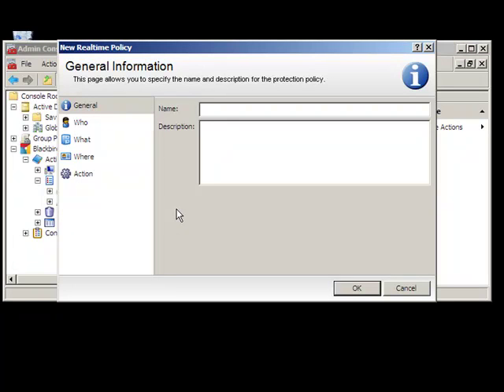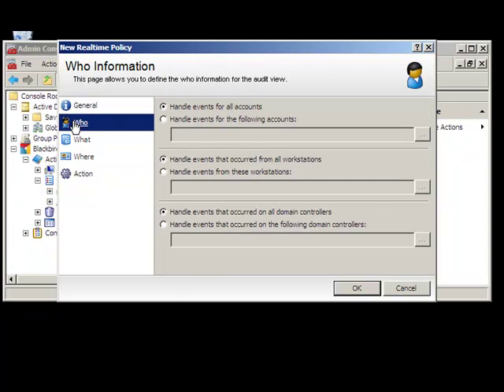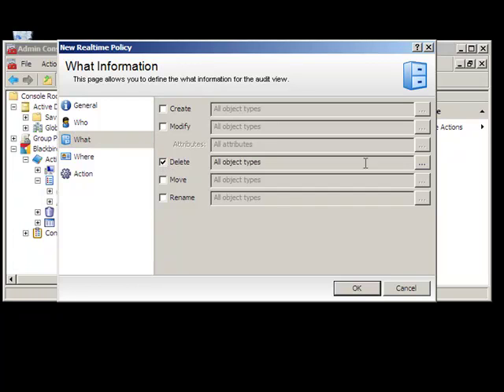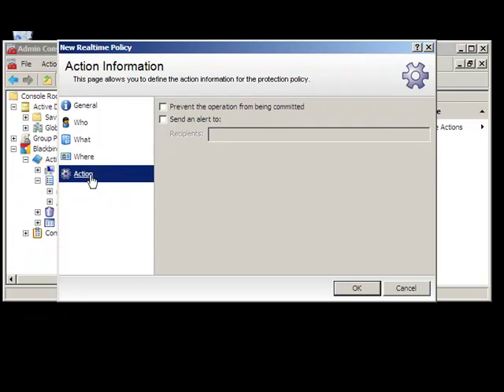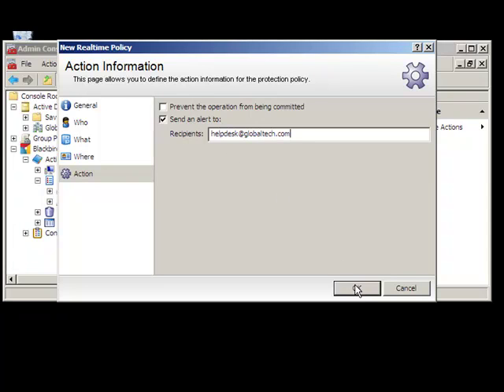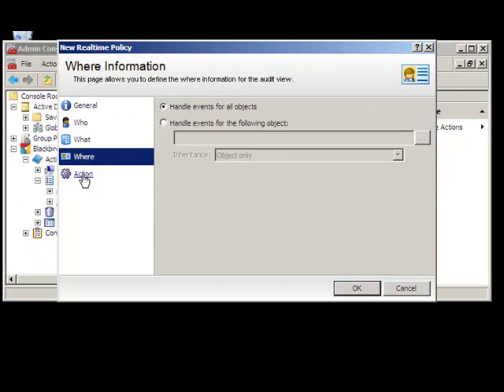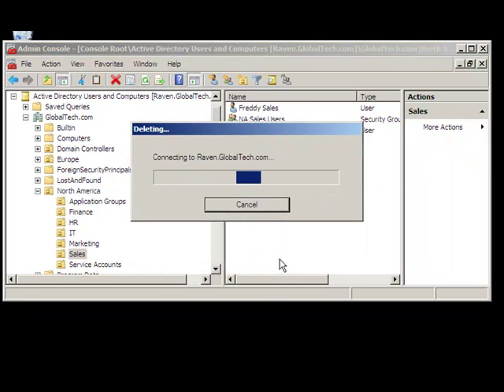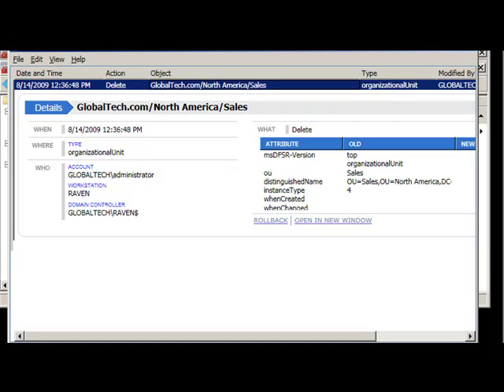Real-time Active Directory Alerting and Protection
Watch how the Blackbird Management Suite allows administrators to configure real-time AD policy enforcement with alerting and protection policies.